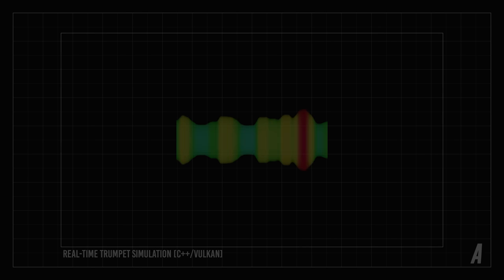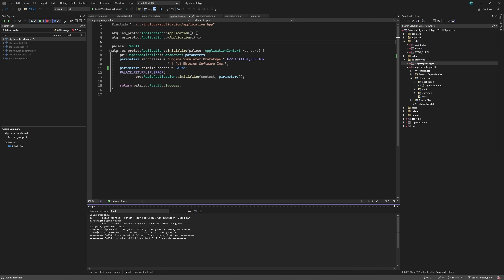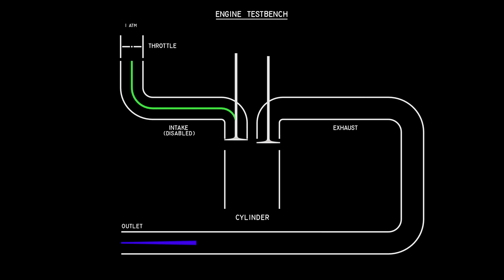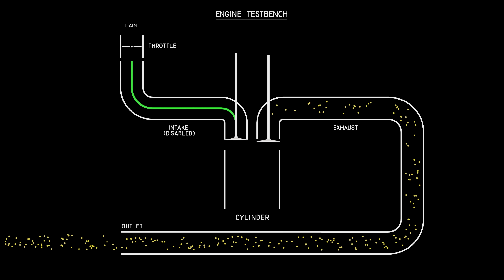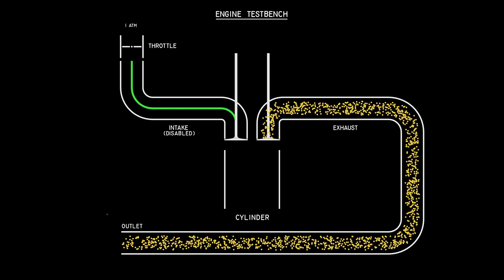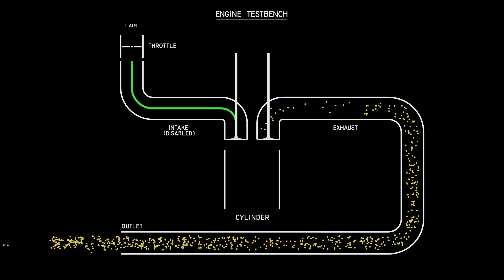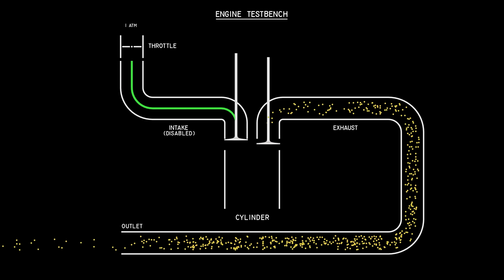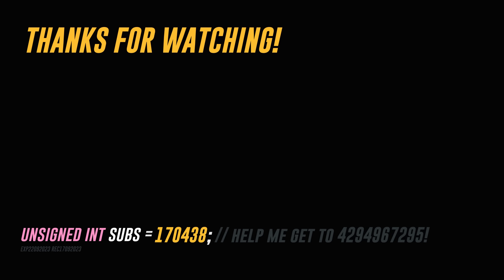Initial Audio Testing - Engine Simulator Devlog 3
Wishlist Engine Simulator on Steam!

In this video, I finally apply my new fluid simulation to combustion engines.

Timeline
00:00 Intro and Master Mechanics
00:32 Skillshare [Sponsored Segment]
01:40 Initial Setup
03:35 First Test
04:58 Simulation Sort of Works
05:51 Making the Audio Better
10:34 Slightly Better Audio
11:38 Low Speed Effects
13:25 Sirens

Adam Townsell